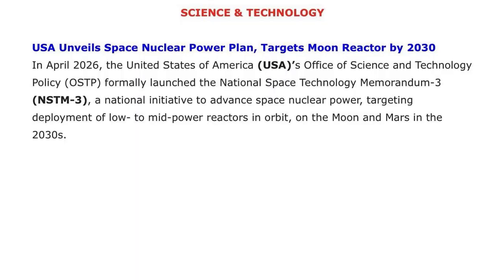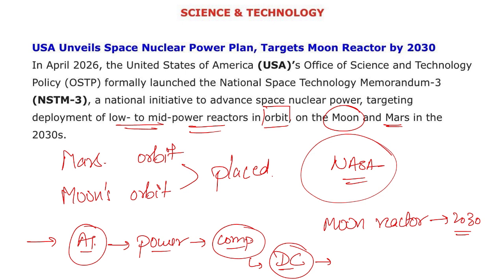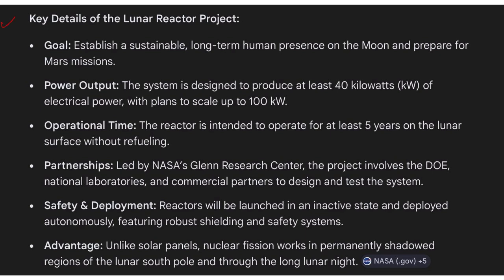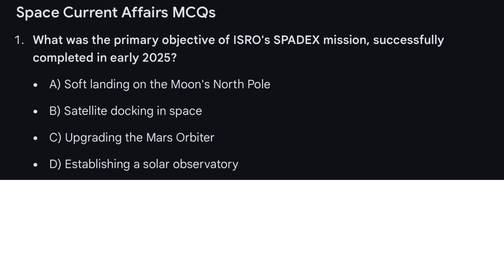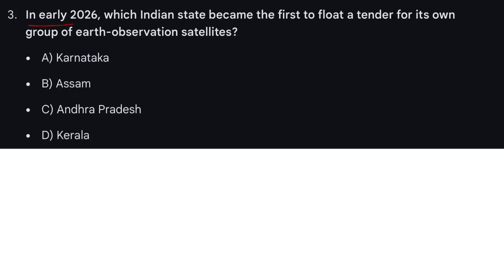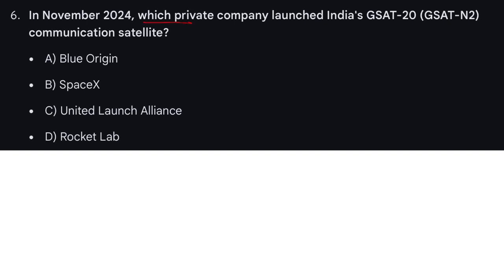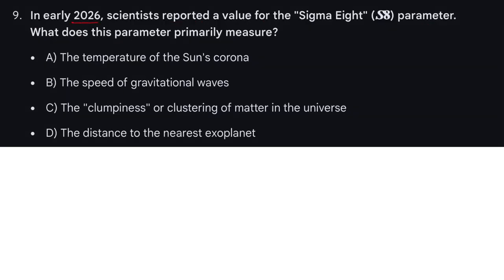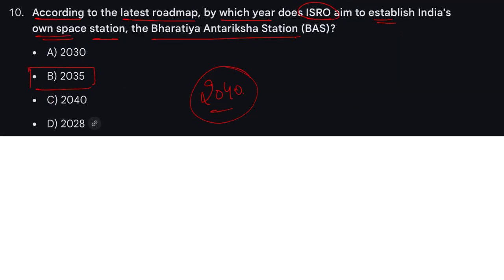Current Affairs Explained: Space Nuclear Power Plan| Important Topic—April 2026| DailyCA | Bank Exam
In this video content we covered the explanation of USA Unveils Space Nuclear Power Plan.

Are you preparing for BANK PO, SBI Clerk, SSC CGL, CHSL, MTS, Railway, UPSC, or State Government Exams? This comprehensive current affairs session covers everything you need to excel in your competitive examinations.

📚 Today's Current Affairs Coverage:
National News - Latest government policies and schemes
International Affairs - Global developments, Reports & Summits
Banking & Finance - RBI Circulars, Banks MoU's, financial reforms
Economy News - GDP, Business roundup
Sports - Major Events, Championship and achievements
Defense News - Military developments and strategic partnerships
Important Appointments - Key government and corporate appointments
Awards & Recognition - National & International Recognition
Obituary - Notable personalities who passed away
Important Days - National and international observances

Download CareersCloud Mobile App And Web Application :
Google Play Store: CareersCloud App

📢Connect & Engage:
Official Telegram Channels | Hindu Vocab | AffairsCloud

Ready to Transform Your Exam Preparation Journey? Download the CareersCloud App Today and Join Millions of Successful Aspirants! 🚀